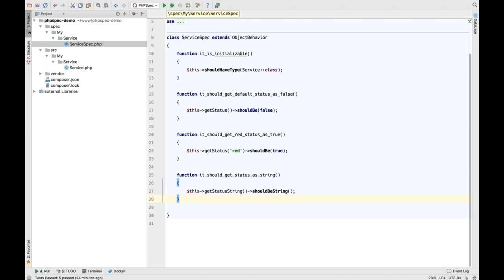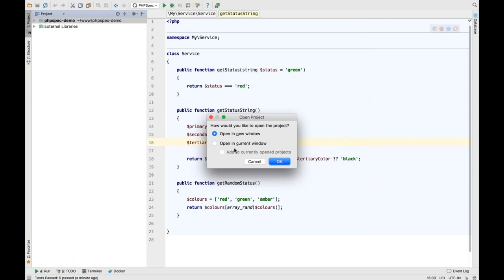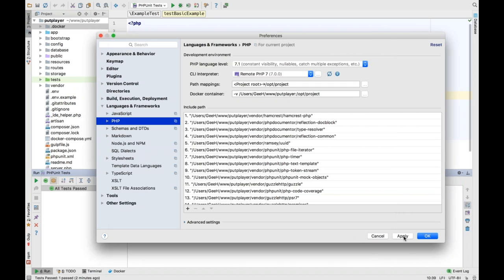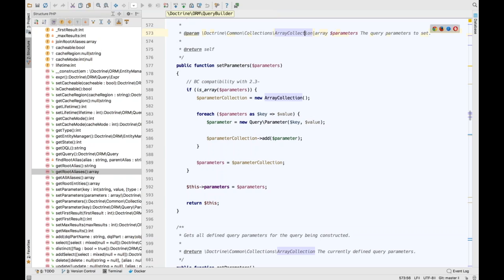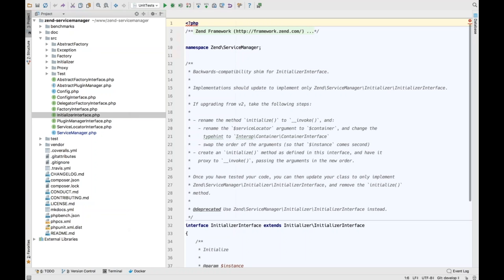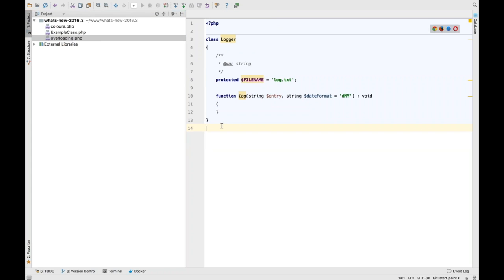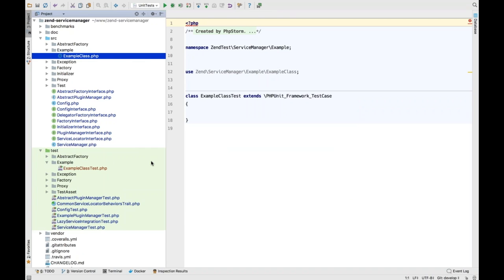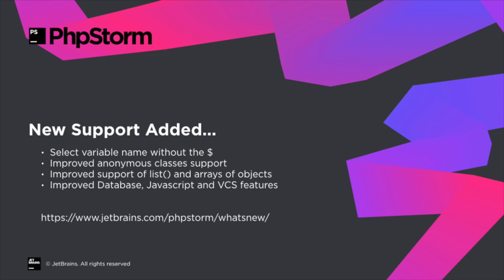What's New in PhpStorm 2016.3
PhpStorm 2016.3, released on November 24th, is the third and final major update of the year. This webinar gives an overview of the new features and major improvements brought in this release:
0:05 PHPSpec Support
6:05 Open multiple projects in one frame
8:30 Support of Docker in Remote Interpreters
15:05 Semantic highlighting for variables and parameters
18:45 Project-wide PHP 7 strict types (and other PHP 7 support improvements)
26:25 New naming convention inspections
29:35 Completion of overridden methods and fields without function and var keyword
31:00 Improved support of PSR-0/PSR-4
36:00 Q&A